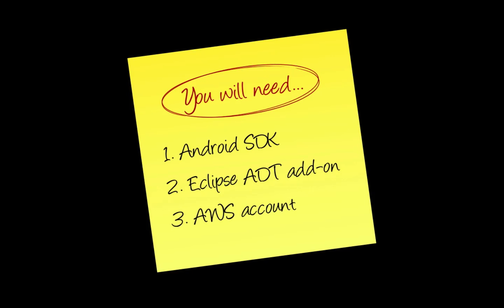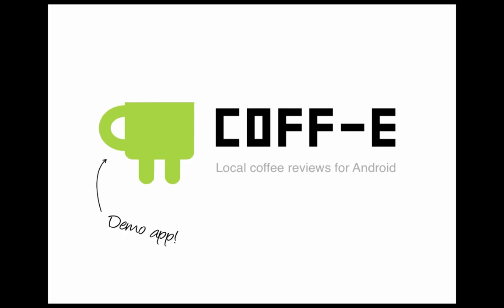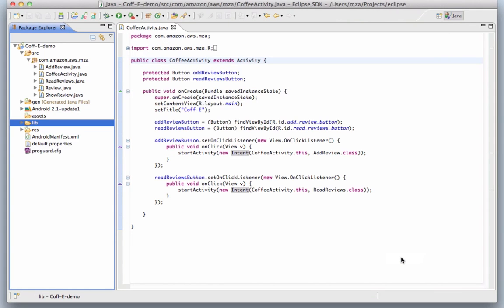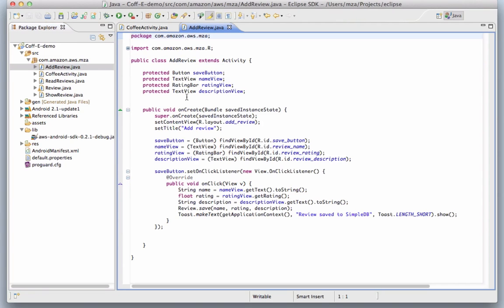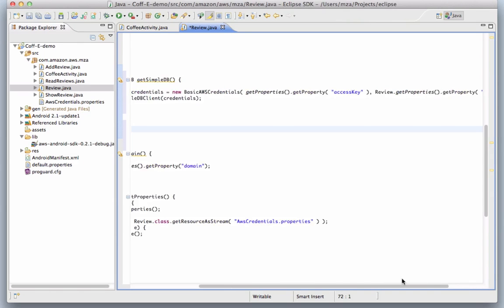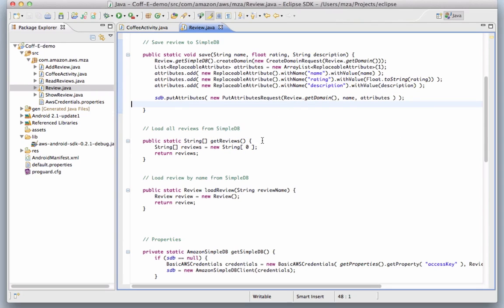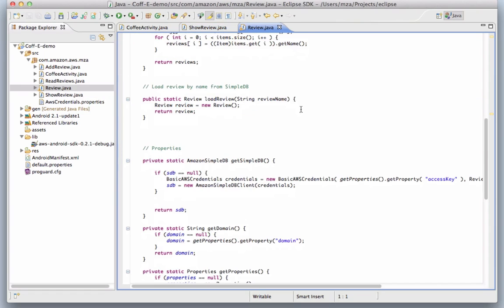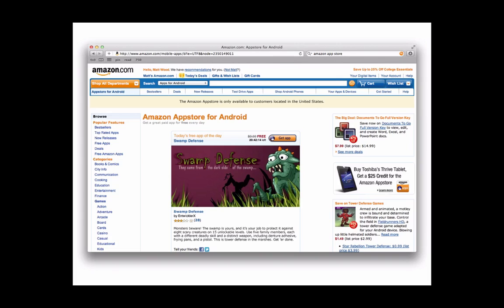Develop Android Apps with AWS ()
Develop Android Apps with AWS and publish them on the Amazon App Store for Android in order to receive $50 in AWS credit.

Update: Promotion has been extended to cover Android apps submitted to the Amazon Appstore for Android until November 15, 2011.